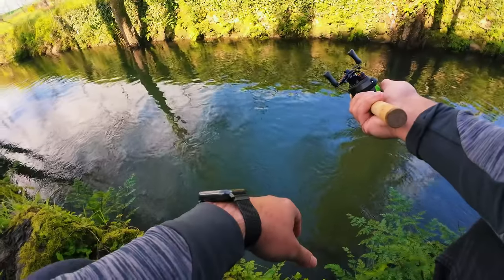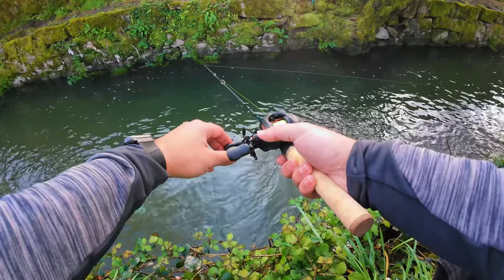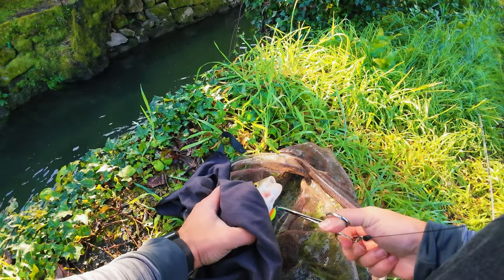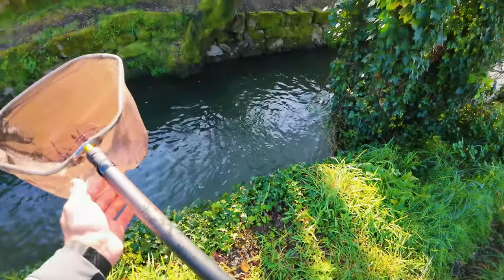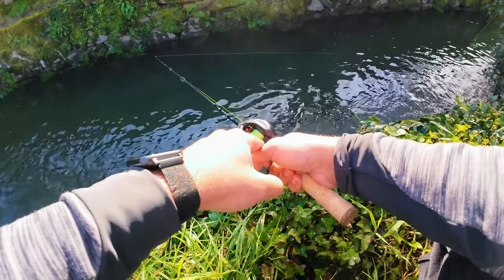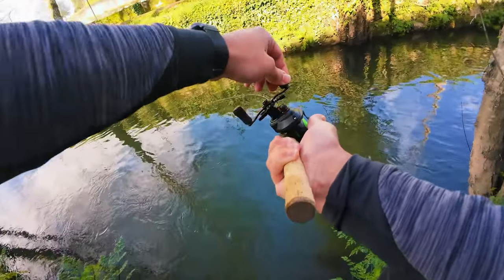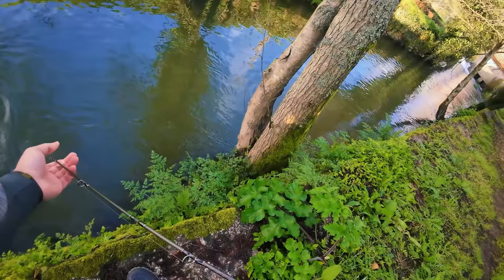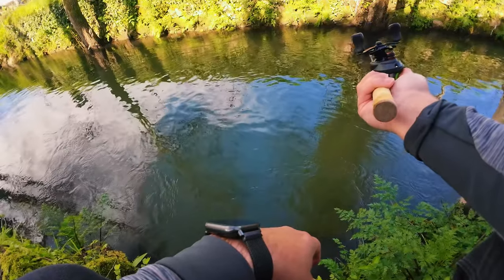Fishing the feature packed Handing Magic L BFS Rod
Hello Everyone!
Today I bring you my first impressions on the water with the Handing Magic L casting version!

ROD
Handing Magic L

REEL
Kastking Black Valiant Eagle II

LINE
Kingdom Micro Fly X8 0.4

LURES
Leydun Hot Micro Minnow

Random Jerkbait

MISC
Bassdash Backpack

Kastking Hyperseal Tackle Box

Mifine Murrow Net Pole
(Mifine will sell a net in a short time specifically for this pole, no need for adapters)

Random Net